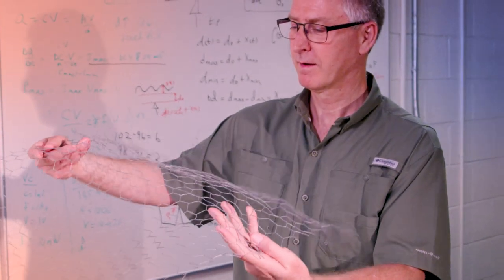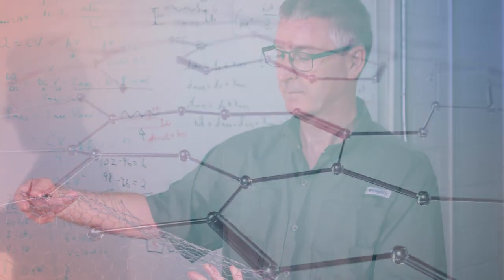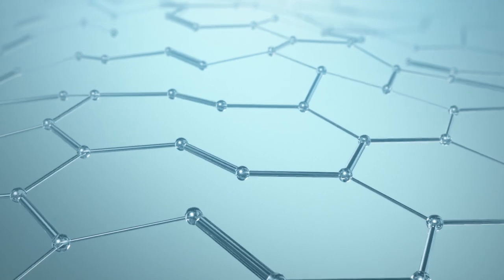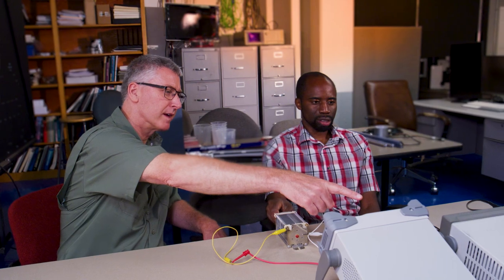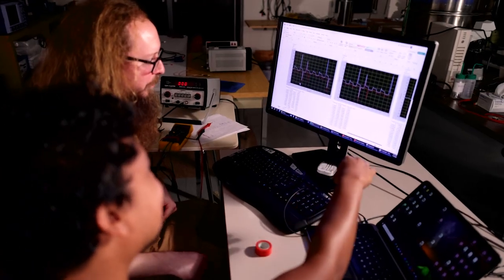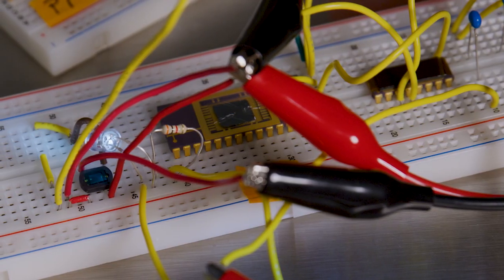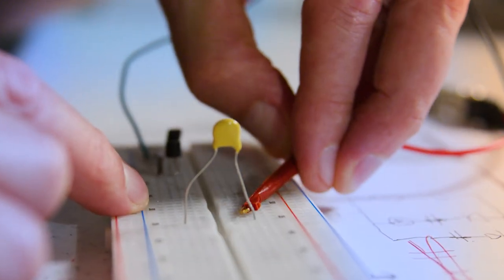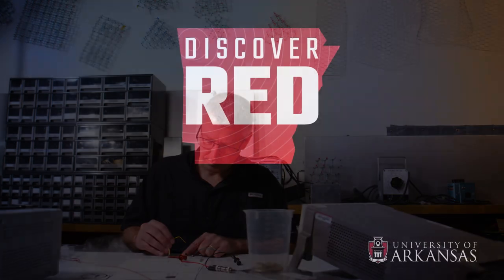Good Vibrations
University of Arkansas physics professor Paul Thibado has been studying graphene since its discovery in 2004. A single layer of carbon atoms arranged in a honeycomb lattice structure, graphene exists in a state of constant motion. Thibado’s breakthrough discovery was that the energy it produces from this motion could be harvested and stored in tiny batteries. These batteries are ideal for sensors embedded in hard-to-access places, such as underground pipe systems or interior aircraft cable ducts. The power these batteries provide is clean and potentially limitless.